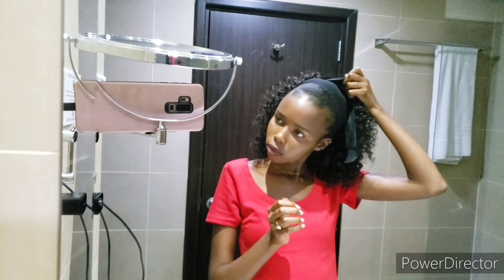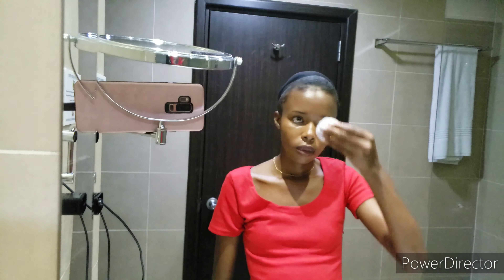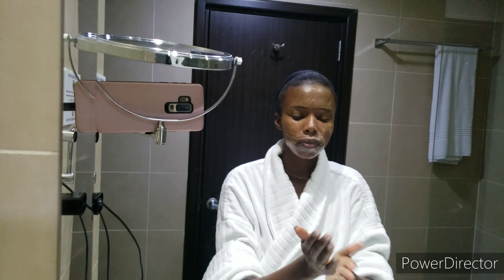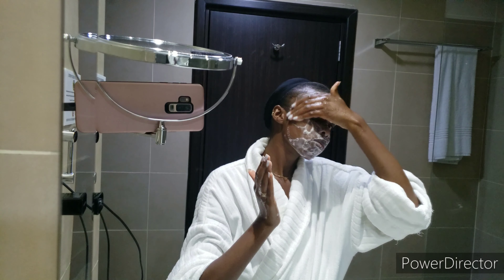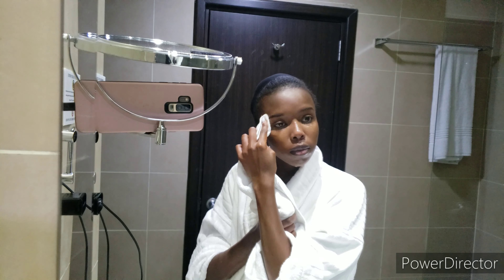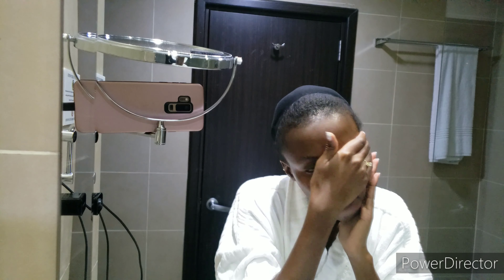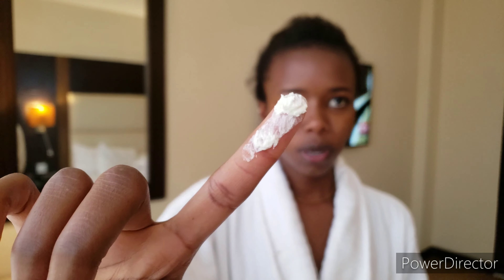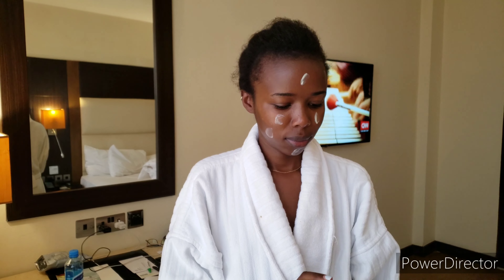THIS CLEARED MY ECZEMA || HAILEY WANGUI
Hello friends! Welcome back again! I finally share my updated skin care routine with you guys. My holy grail products.
For the longest time I have been battling eczema but I am glad I am finally feeling & getting better!!

♧ Garnier products in any beauty store or well stocked supermarkets

When I'm not here, I'm on other places! You can follow me there too! :)

FAQ's

Camera I use: Samsung S9+
Editing Program: Power Director
Lighting: Natural Lighting

xoxo,

Hailey 💕
If you made it this far ILY